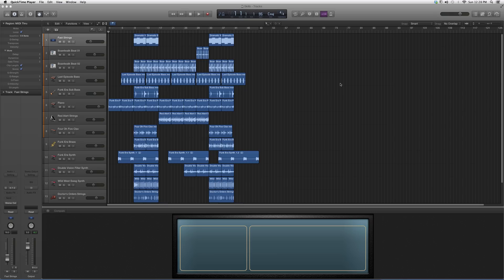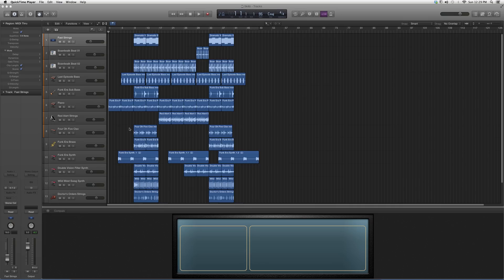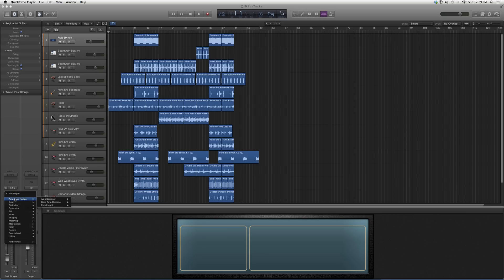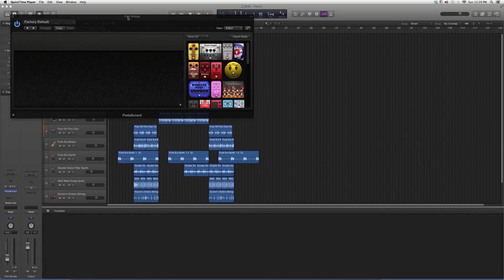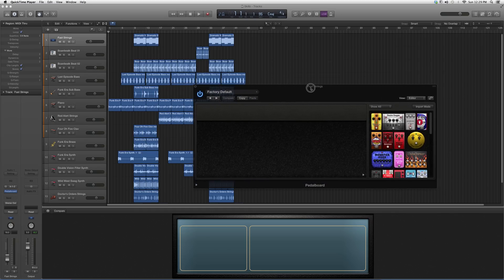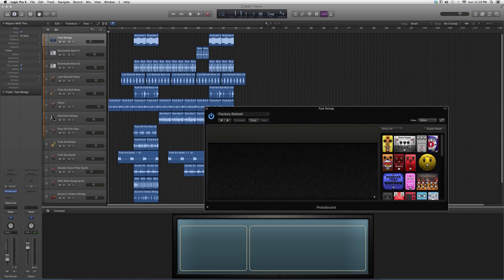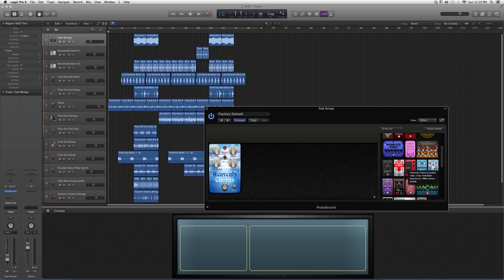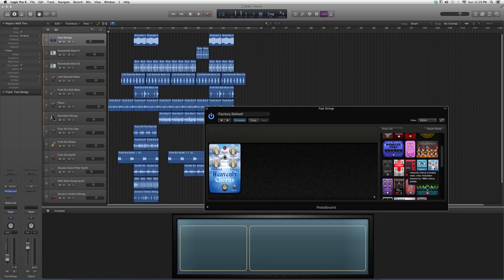274 Heavenly Chorus Pedal Board In Logic Pro 16:35